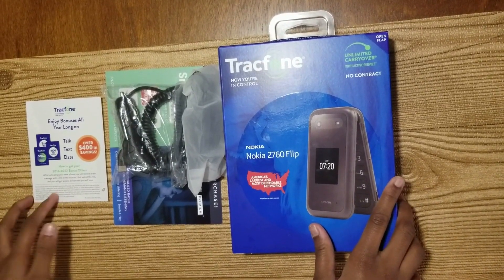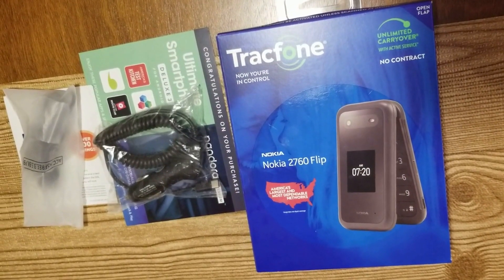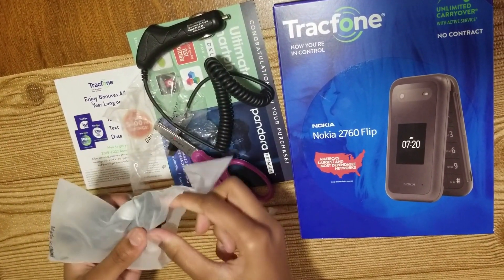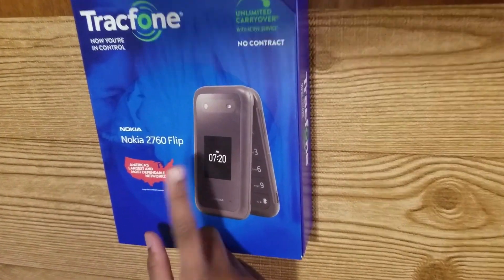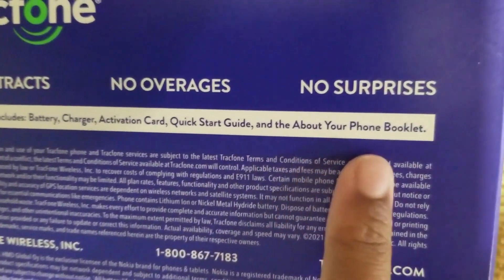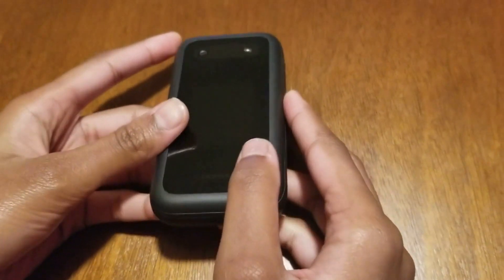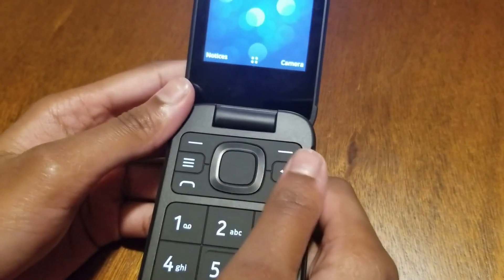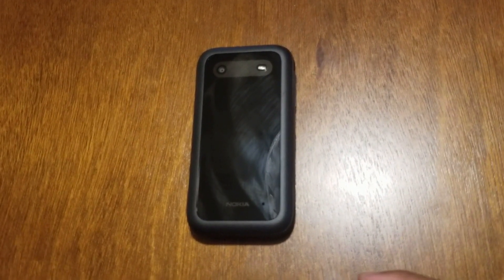Nokia 2760 Flip Tracfone - Review